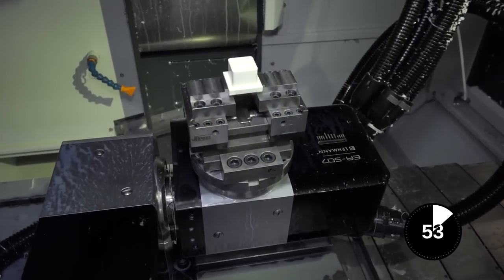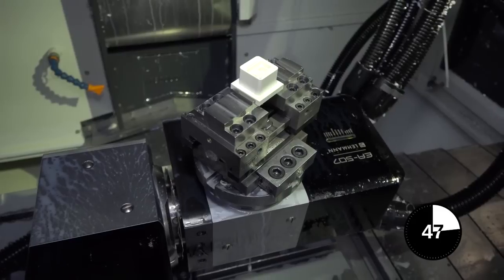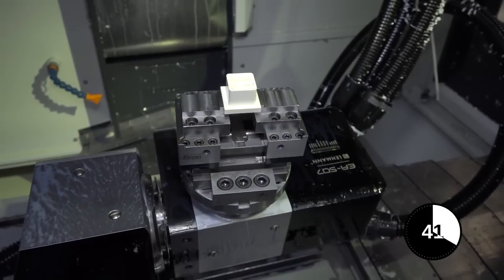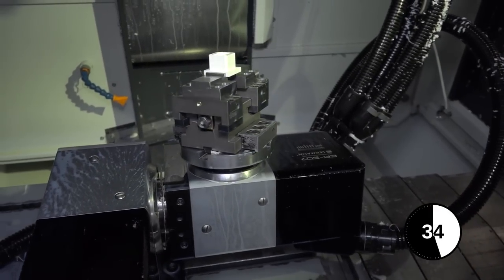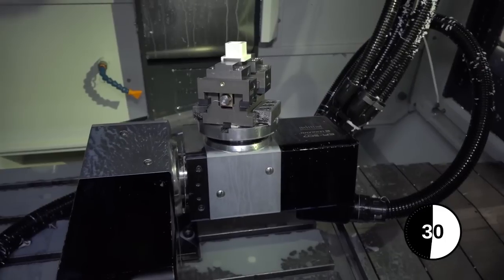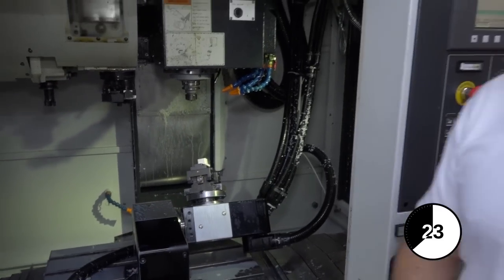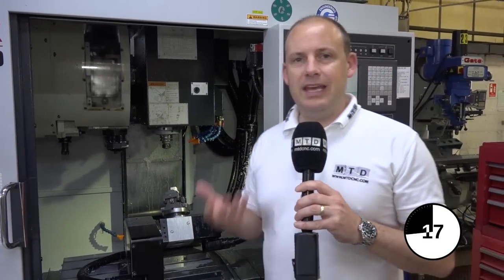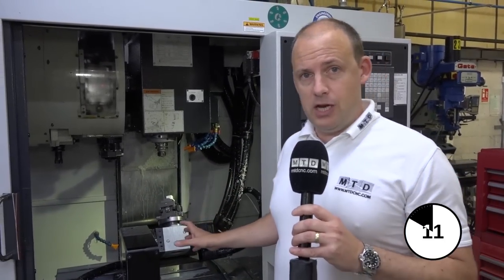Two axis rotary table from Lehmann - Educational video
This is an educational video on how a 2 axis rotary table can be used in conjunction with a machining centre to provide a 5 axis machining solution. More importantly this video highlights the reasons and differences between this solution and a fully integrated 5 axis machine.